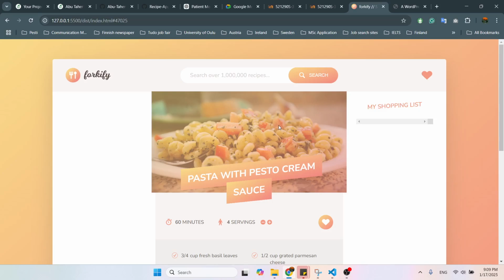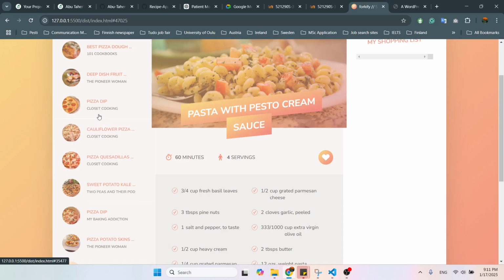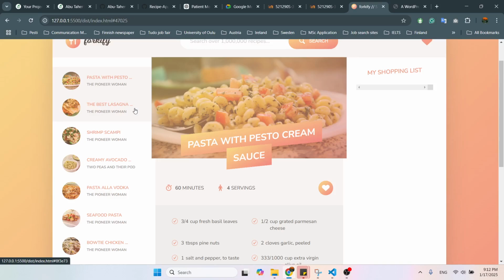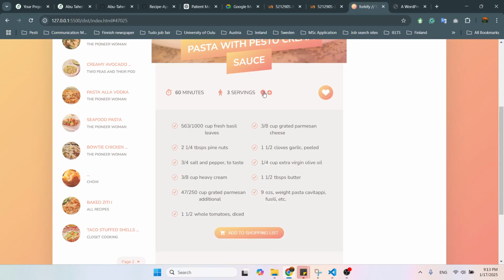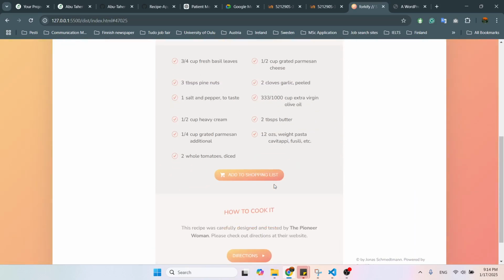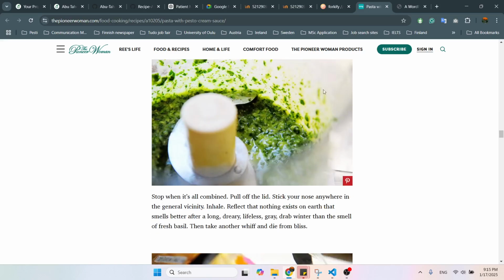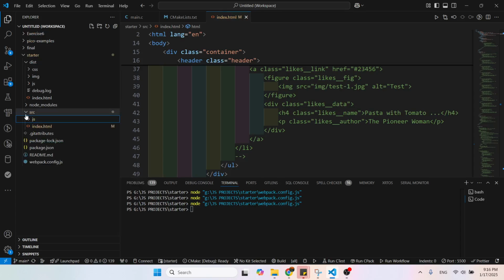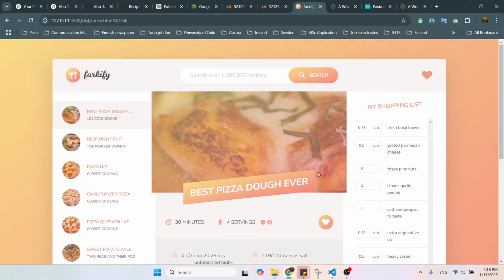Recipe Finder App | Search, Save, and Explore Recipes with Ease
"Discover the Recipe Finder App, a web-based application designed to help users explore and find recipes easily. This video demonstrates key features such as dynamic recipe search, real-time data retrieval, saved user preferences via cookies, and a responsive design. Built with HTML, CSS, and JavaScript, and powered by REST APIs, this app is perfect for tech enthusiasts and food lovers.

📂 Features include:

Dynamic recipe search
Real-time updates
Saved preferences with cookies
Responsive interface